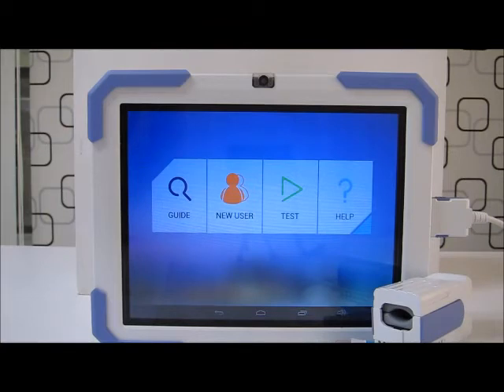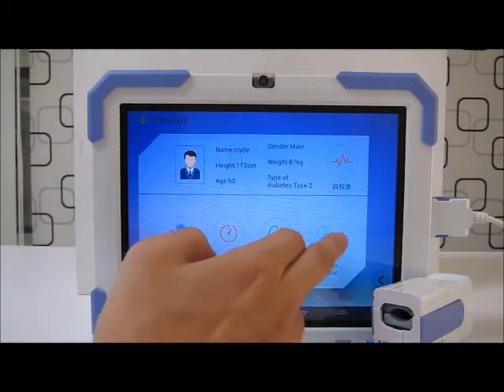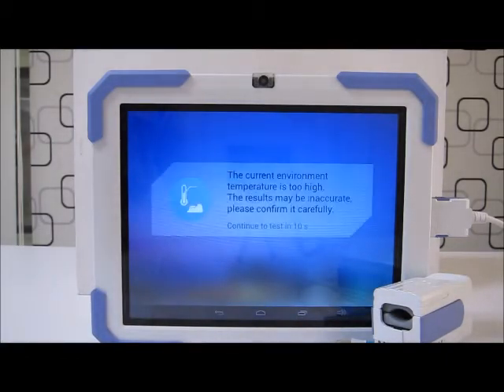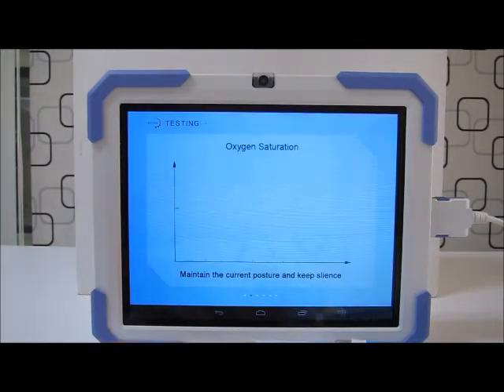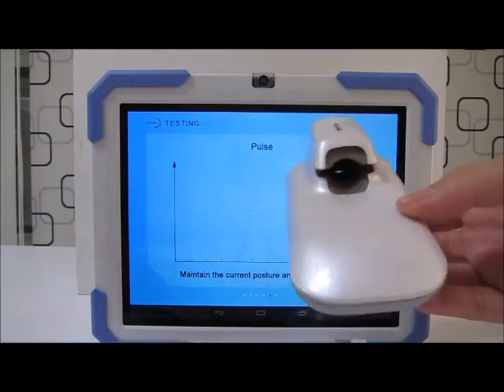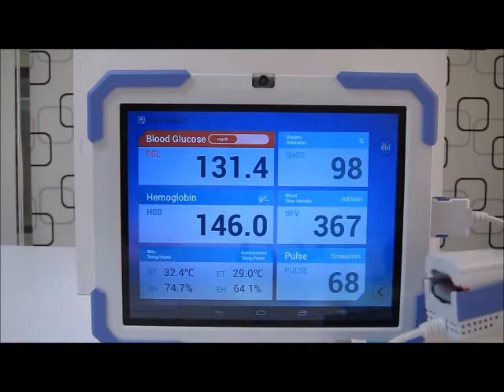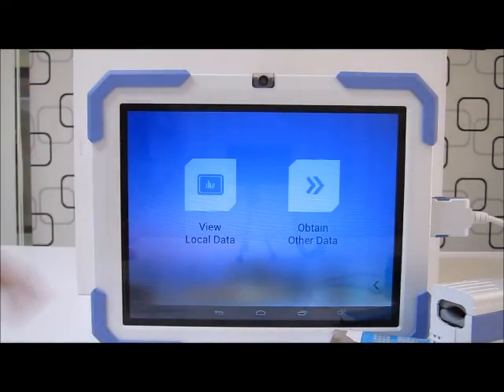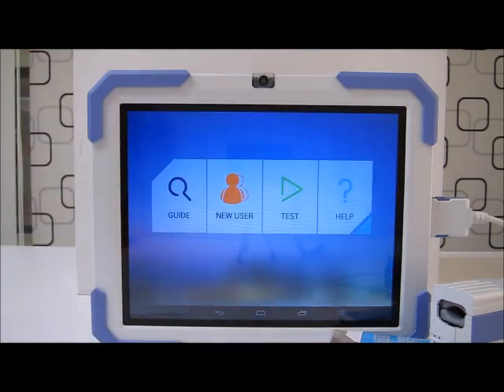Diabetic START TEST - non-invasive glucose monitoring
How a diabetic test? please check out the video.

ESER Health Care Digital Technology Co Ltd
provides non-invasive glucose monitoring system
Self-Health Care computer equips 9.7" panel, Wi-Fi tablet, user up to 9 persons, detection record kept for tracking anytime
NO PAIN, NO CONSUMABLES
easy, quick, convenient glucose measuring
For more info or question, just email to